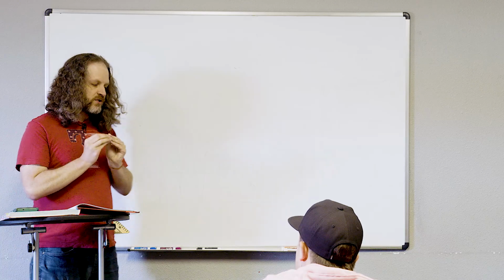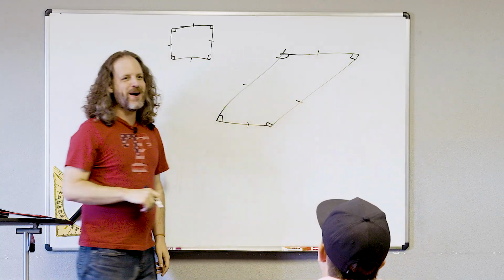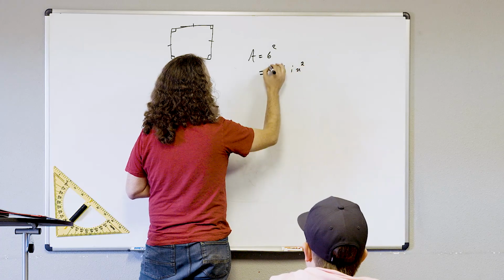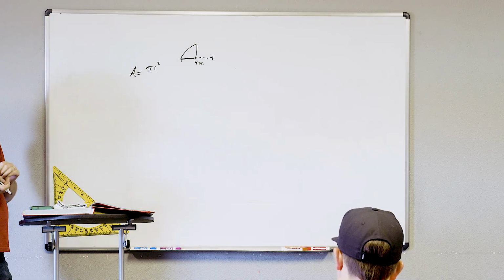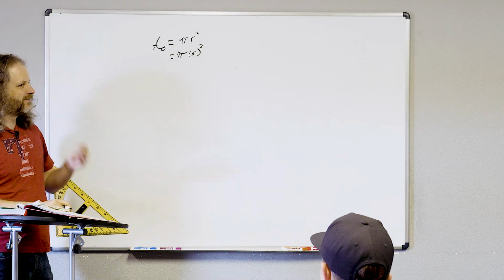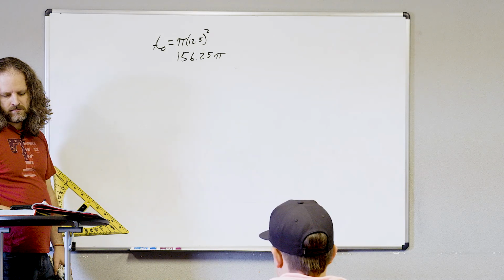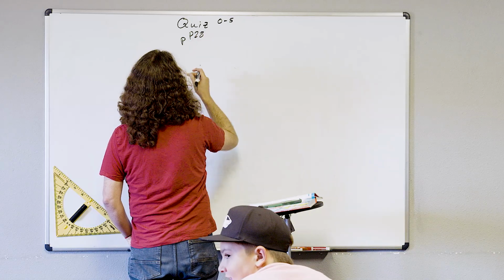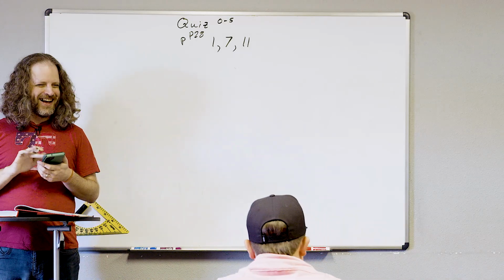August 29, 2024 Algebra 1 Area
In this class, we practiced calculating the area of two-dimensional shapes.